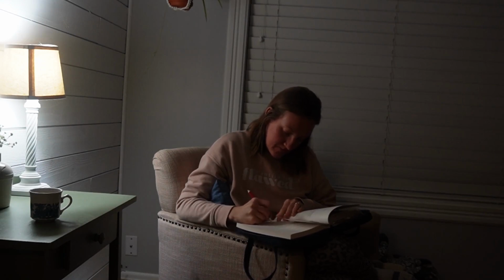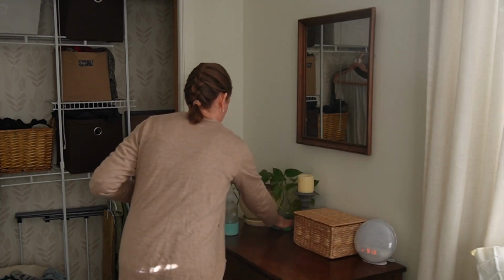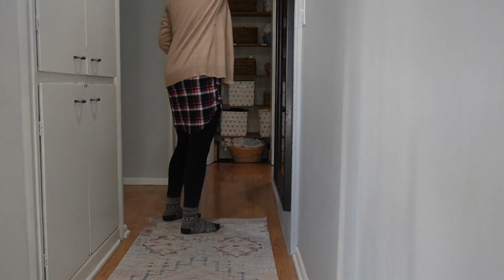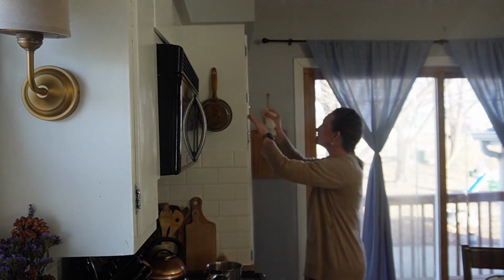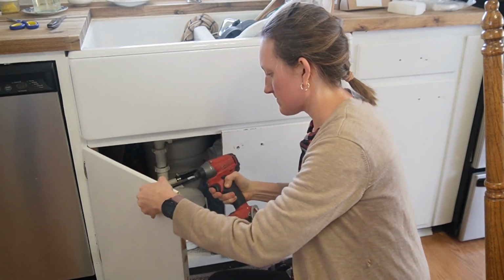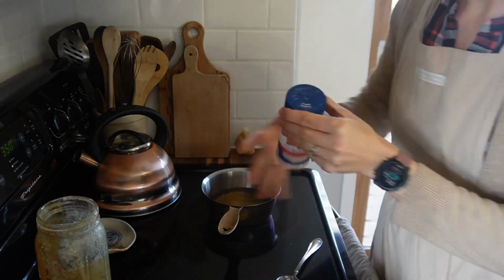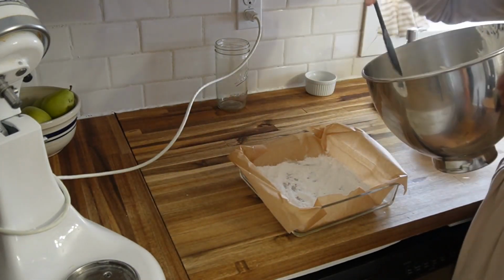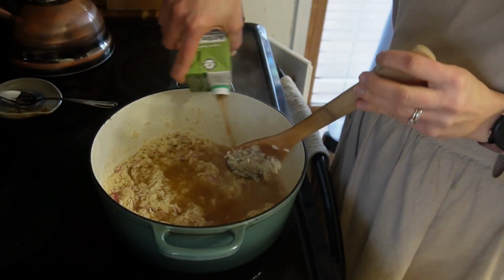WHAT TO DO IN THE WINTER MONTHS? | Beautify, cook from scratch & always learn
Winter time homemaking can be a challenging time. BUT I want to encourage you to grow your skills during this time and gleen from the time we get to spend inside.

Battery Operated Sconces

Natural Beeswax Candles
White Stockings
Bottle Brush trees
Garland on Piano
Brass Bells
Wood Bead garland on tree

Amazon Storefront

Christmas Decor Amazon Favorites
Beauty Amazon Favorites:

About me:
I am a small town momma who enjoys all things homemaking, simple and thrifted living, and motherhood!  My family consists of a wonderful husband, Blaze, two  girls, a sweet little boy and our dog, Maggie.  I enjoy sharing my simple life through homemaking with all of you and glorifying the Lord in the process.